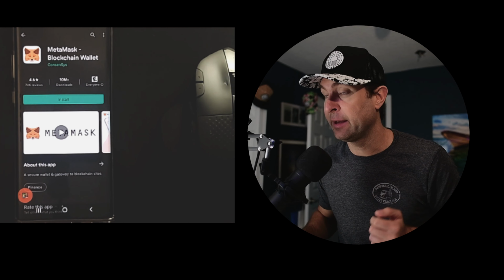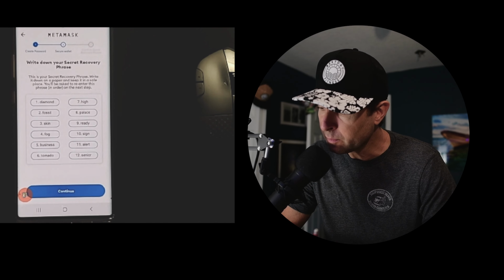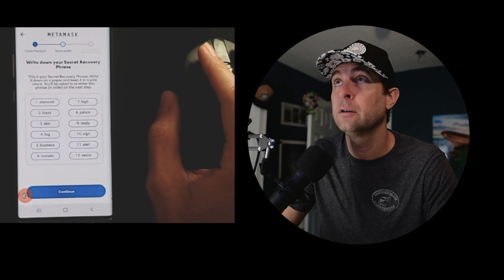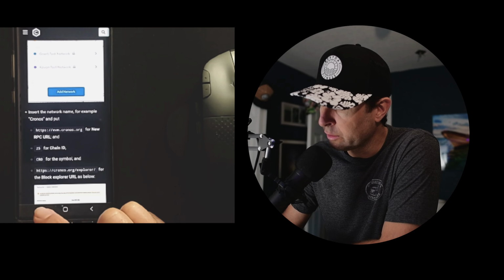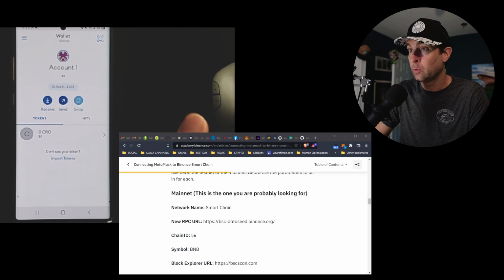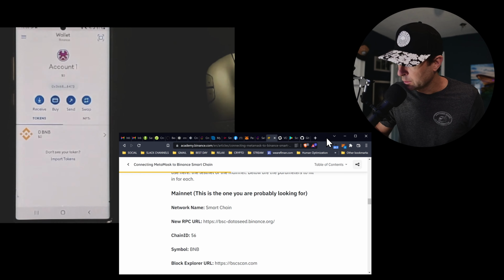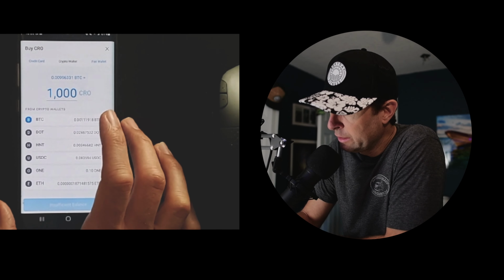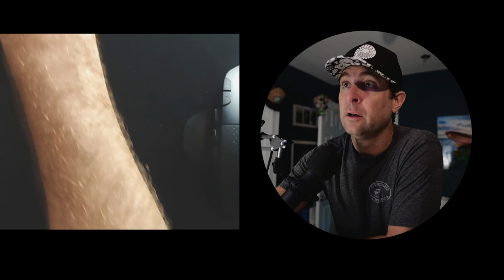How to Setup Metamask Mobile and Add Cronos and Binance Smart Chains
This is a quick vid on installing Metamask on your mobile device. Don't forget to write down and save your 12 word RECOVERY Phrase.

Add Cronos Smart Chain:

ChainID: 25
Symbol: CRO

Add Binance Smart Chain:

ChainID: 56
Symbol: BNB